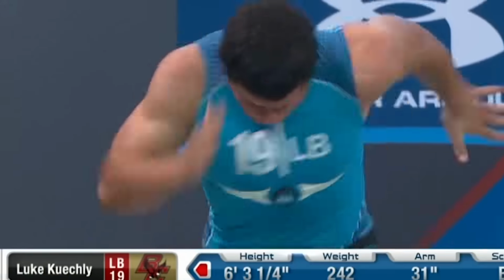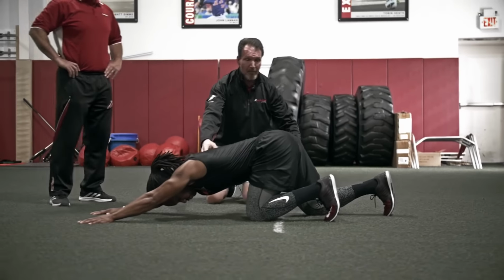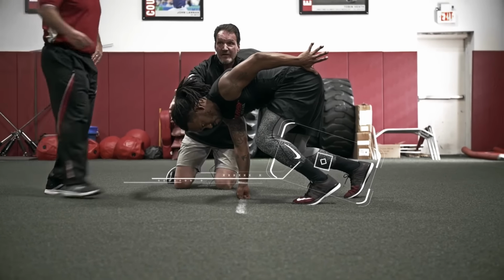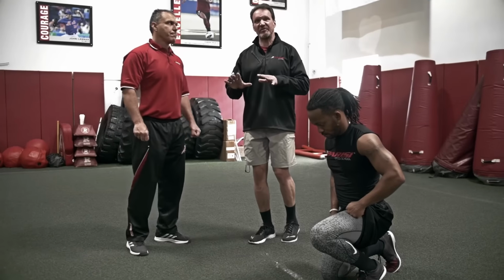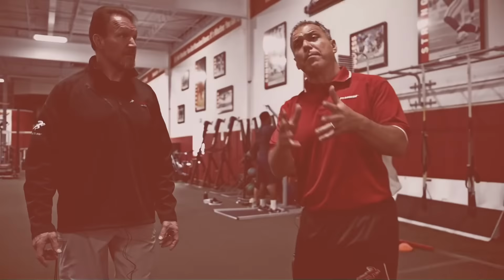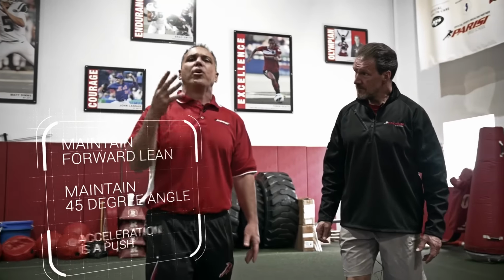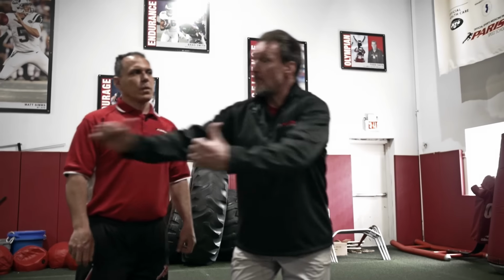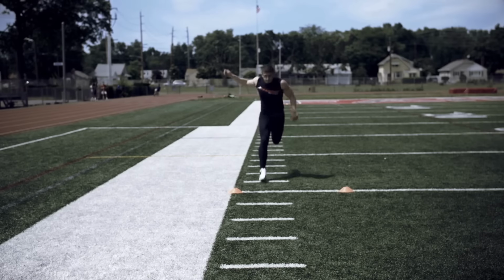Combine Training / The 40 Yard Dash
Bill Parisi and Rich Sadiv go over the Forty Yard Dash.
NFL Combine Training